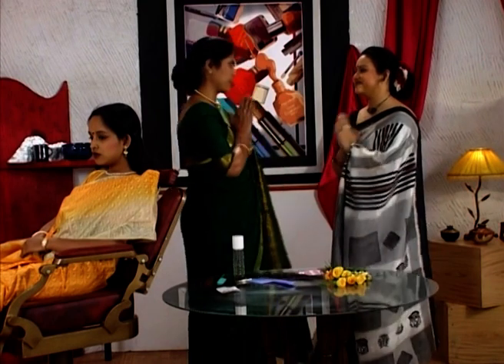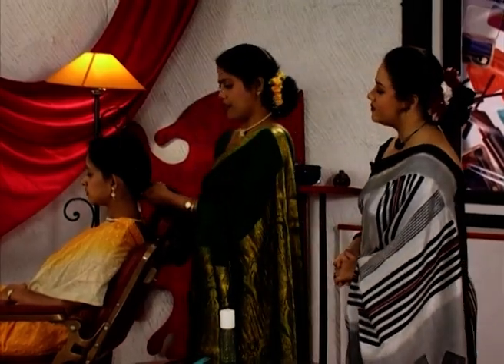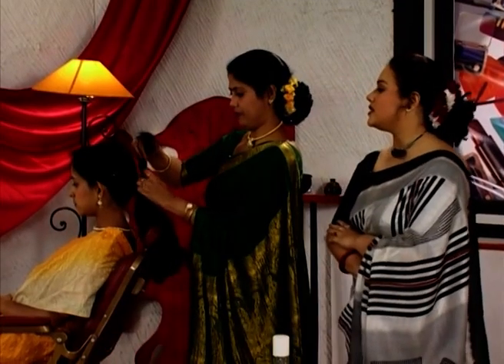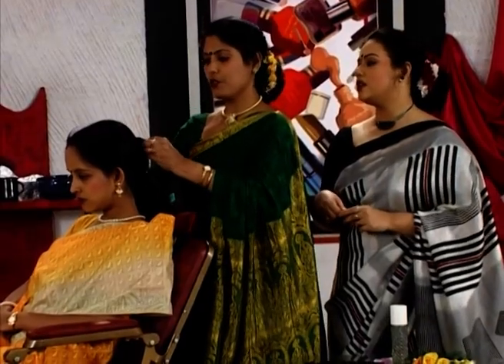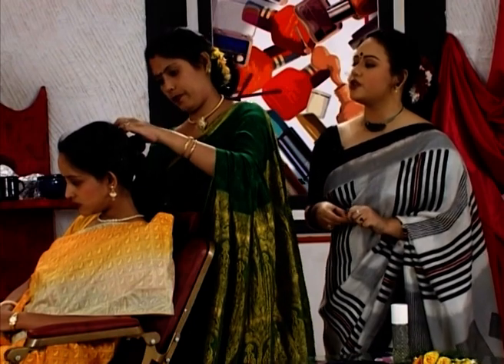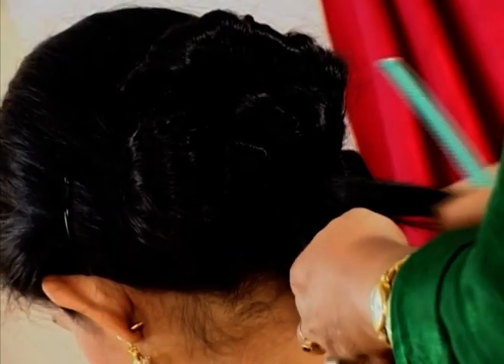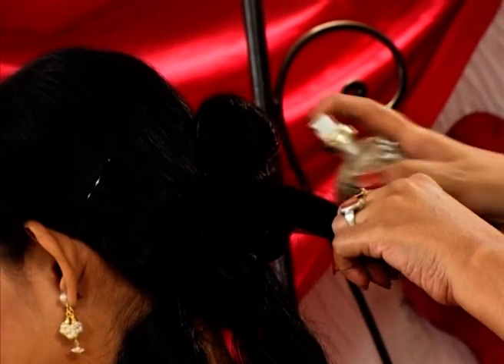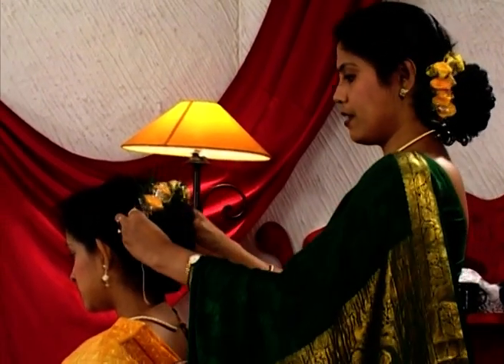Nari | Bangla TV Serial | Episode - 150 | Best Scene | Zee Bangla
Story